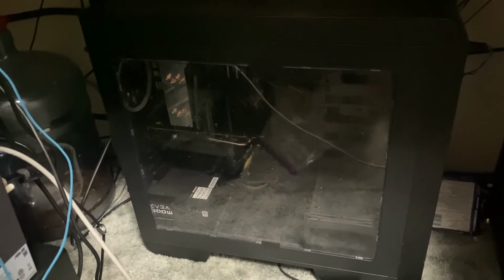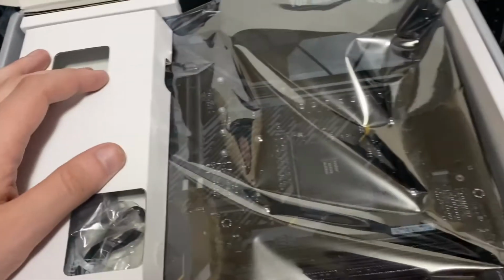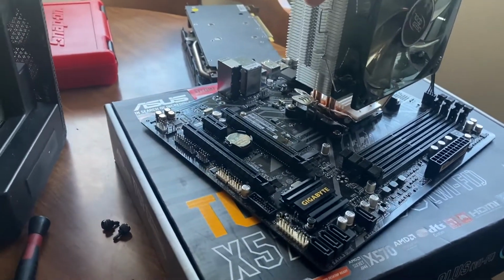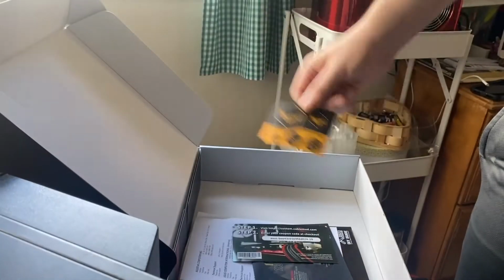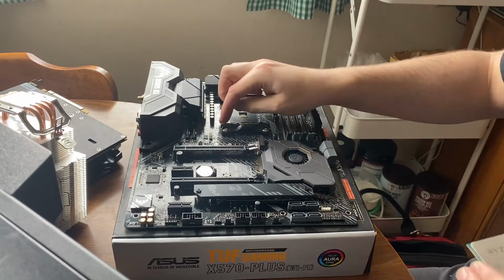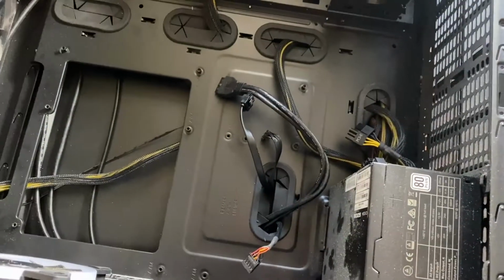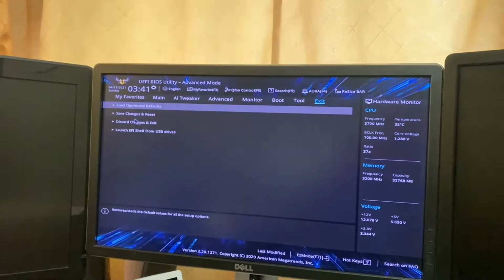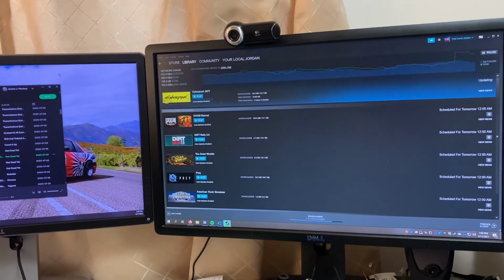Upgrading My Main Desktop to AMD X570!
I've had some recent concerns regarding my gaming computer, mainly the motherboard VRMs in conjunction with the CPU my system uses. I'm not sure if it would last long-term if I kept going with what I had. So I decided to upgrade the motherboard so reliability wouldn't be that big of a concern.

Hopefully this gives me a jolt of motivation to keep making more videos for at least a little while. :P